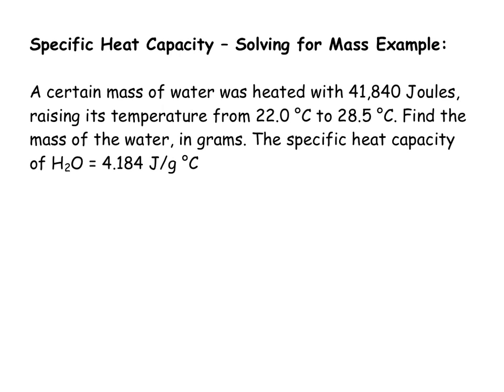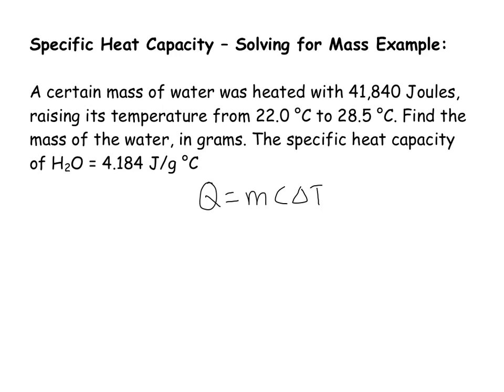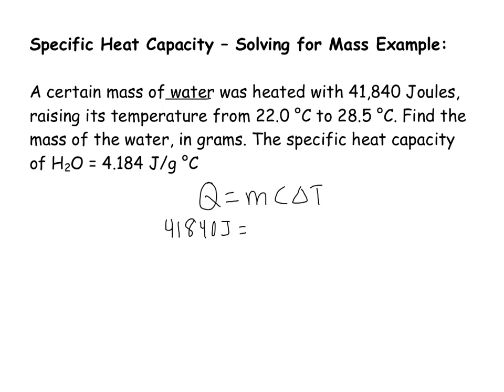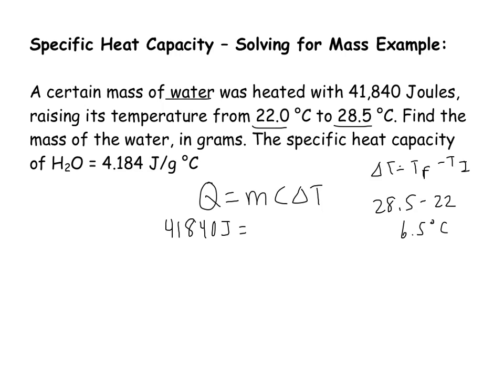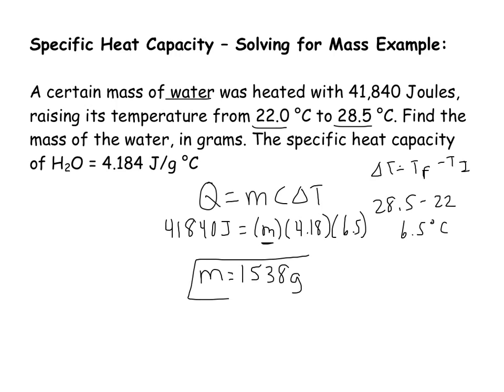Specific Heat Capacity Short Example Solving for Mass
Quick example of how to solve for mass in a specific heat capacity problem.